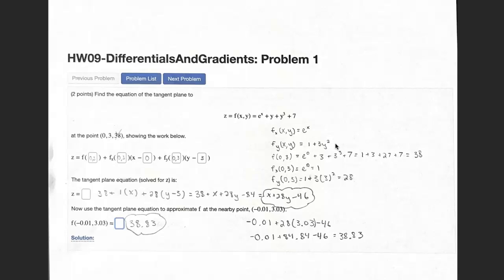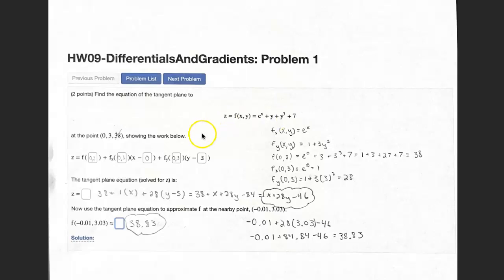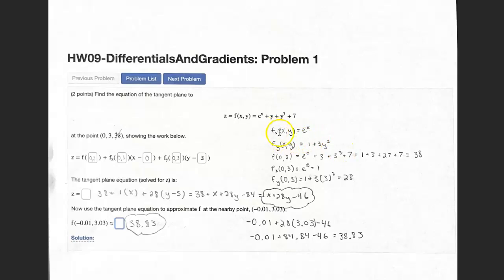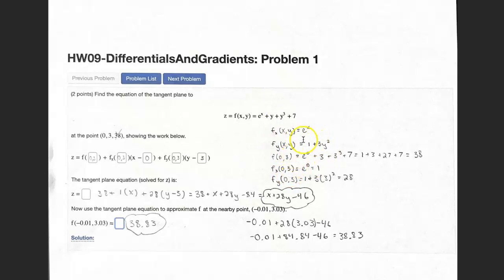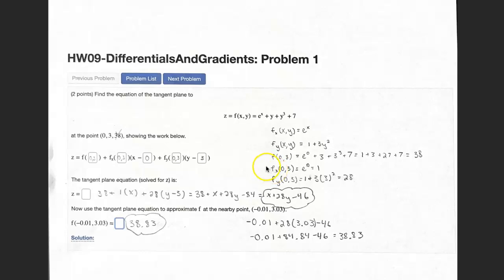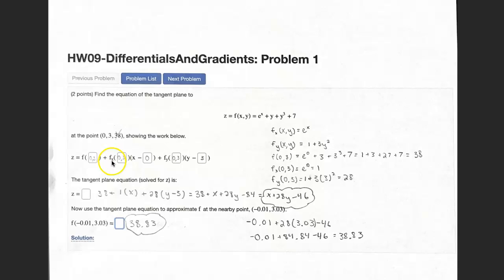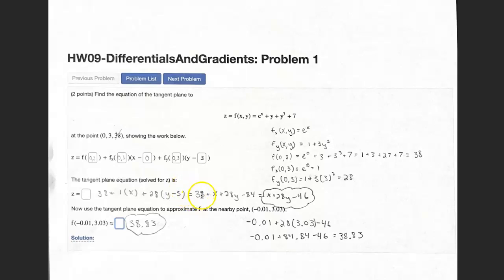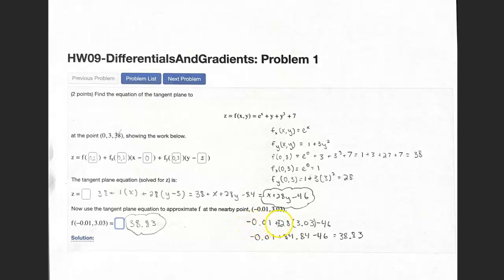MTH212 Discussion#5- HW09 Problem 1-Tangent Plane Equation